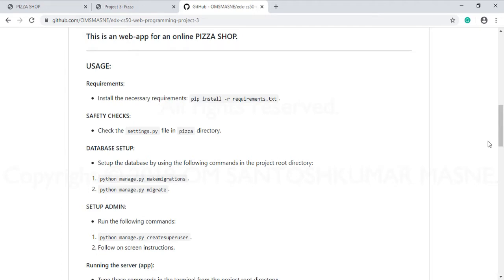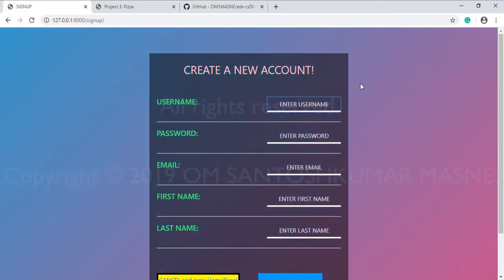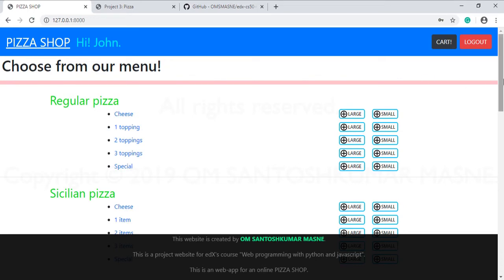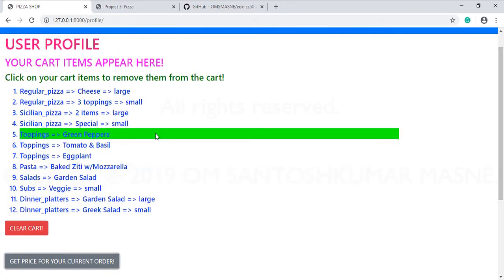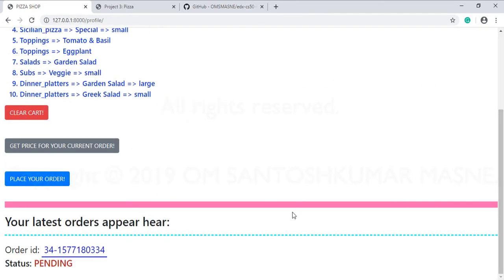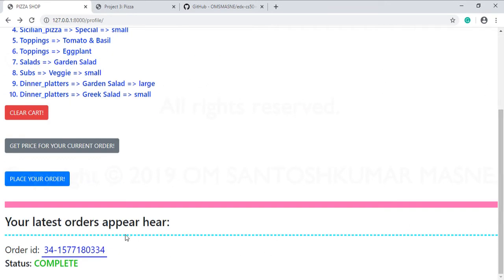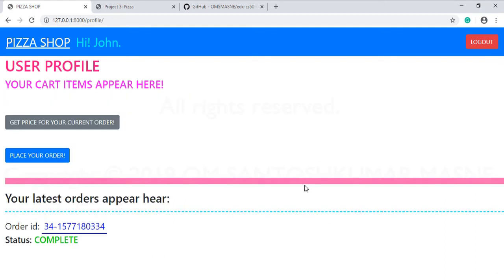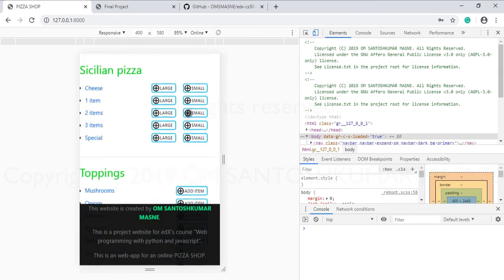Project Demonstration Video | CS50 WEB | Project 3 : PIZZA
This is the project demonstration video for project 3 of the EDX's CS50's Web Programming with Python and JavaScript course.